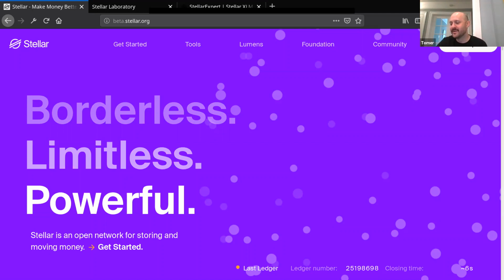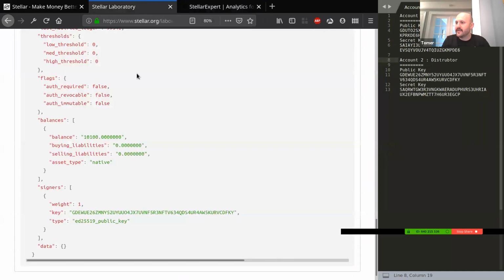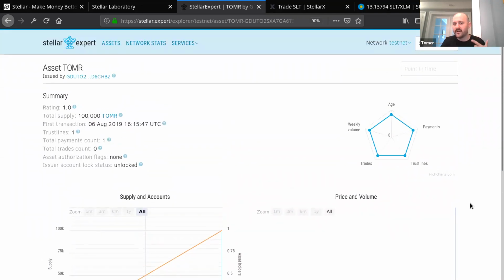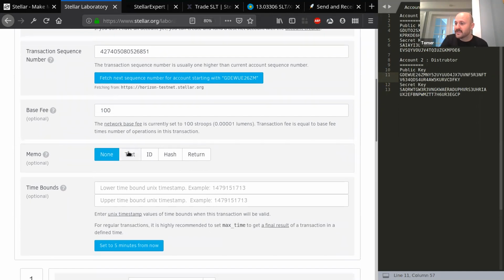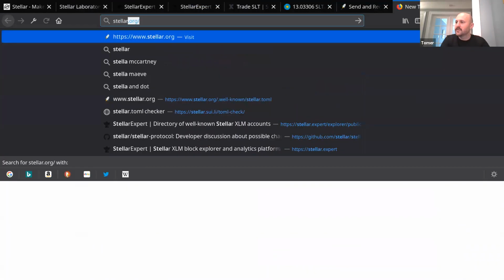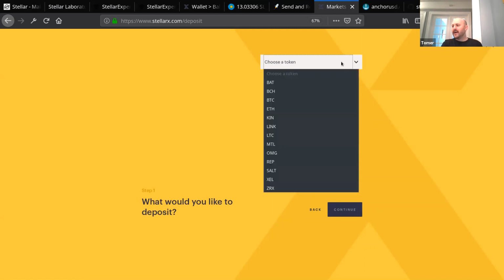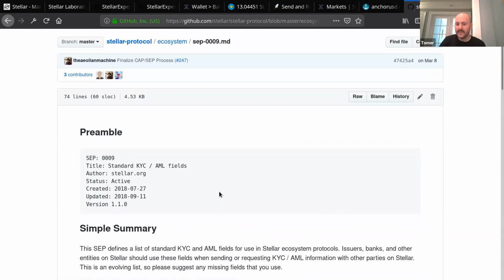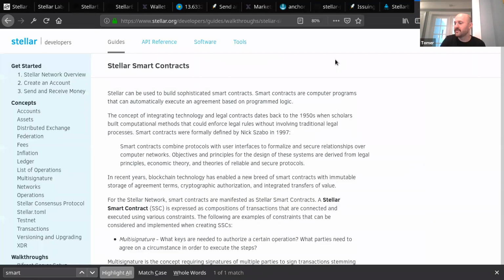Stellar Developer Workshop with Tomer Weller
02:30 - Intro to Stellar Lab
04:45 - Generating and funding accounts
06:50 - Interacting with the transaction builder
08:45 - Stellar block explorer
10:45 - Creating assets
17:00 - Selling assets
19:25 - Developer resource links
24:00 - Building Keybase bots on Stellar
30:00 - Introduction to op. codes
34:30 - Batch operations
39:49 - TOML files, asset definition, and SEPs
43:50 - Asset anchors
58:30 - Smart contracts

Recording from the Stellar Developer Workshop for the IDEO + CoinList Hackathon: Making Blockchains Useful & Usable.